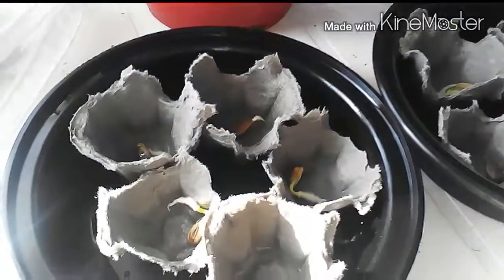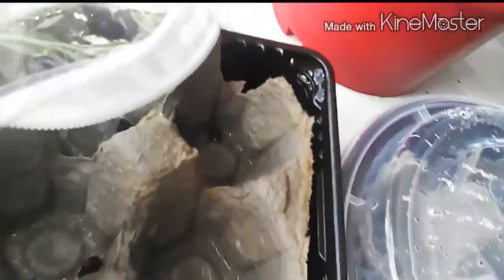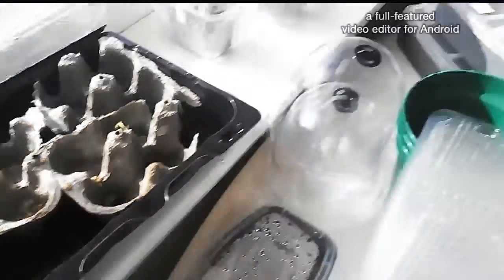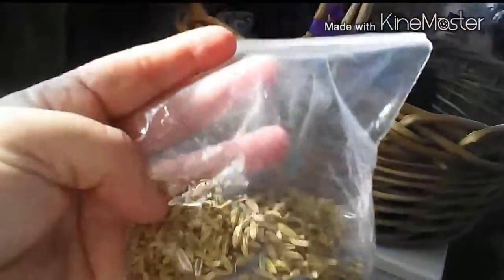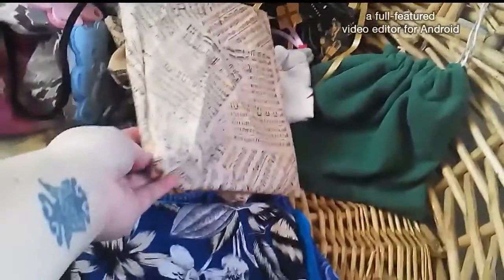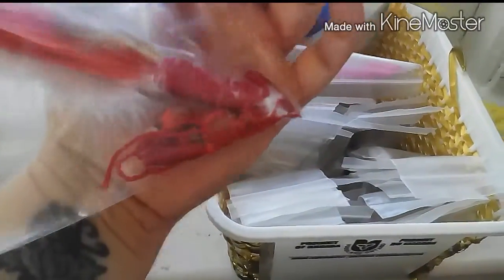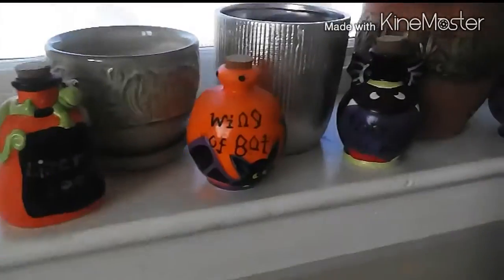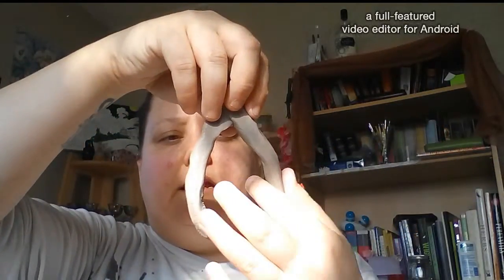Granny Witch's Garden episode 8 another update :-)